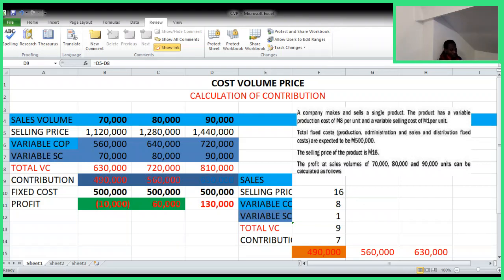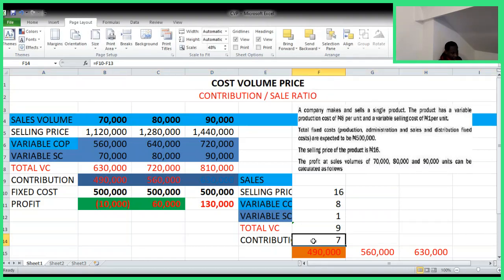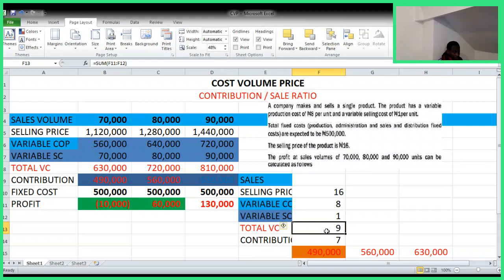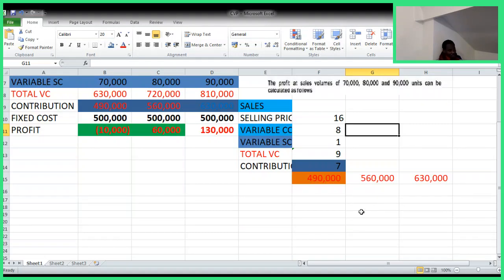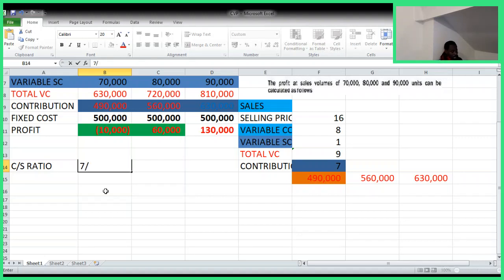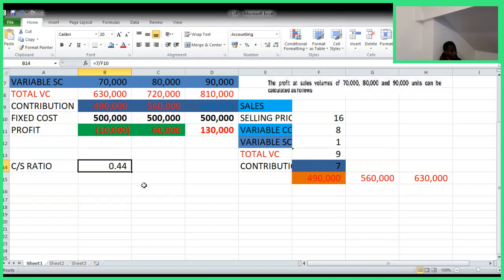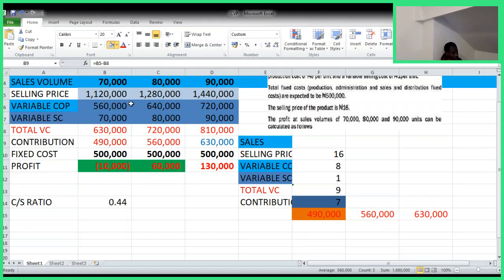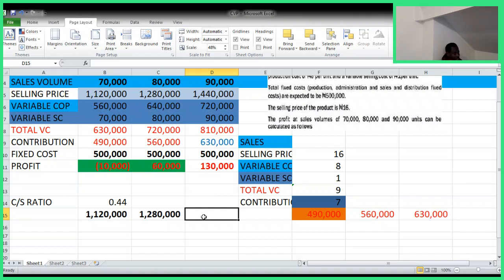CVP-CONTRIBUTION-SALES RATION CALCULATION & HOW TO WORK BACK REVENUE PER VOLUME-COST VOLUME PROFIT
CVP-CONTRIBUTION-SALES RATION CALCULATION & HOW TO WORK BACK  REVENUE PER VOLUME-COST VOLUME PROFIT | CVP-CALCULATION IN UNITS & VOLUME OF COST-VOLUME-PRICE IN UNITS & VOLUME | BASICS CVP ASSUMPTIONS TO BREAK EVEN POINT